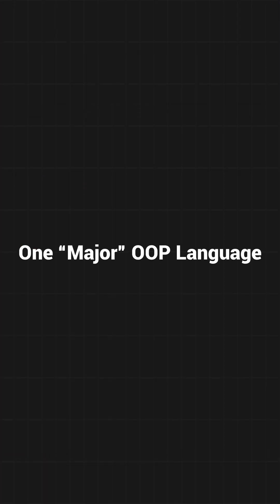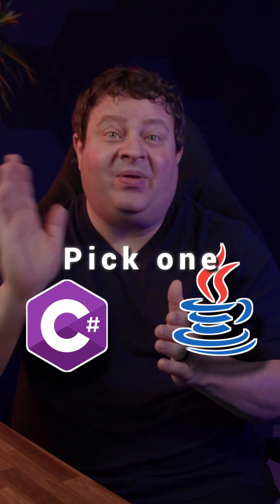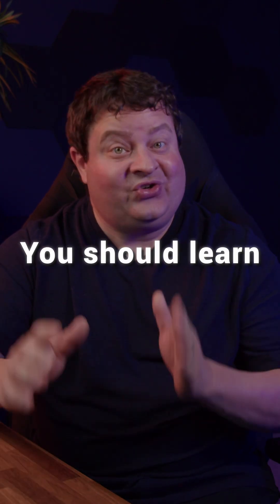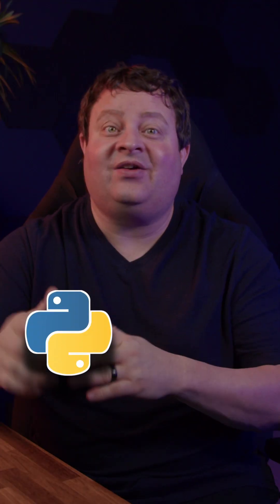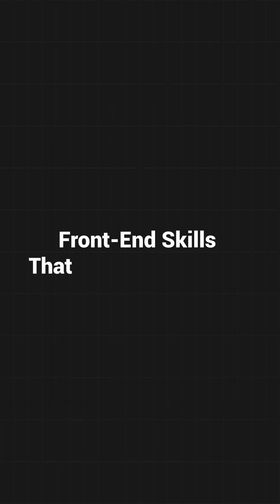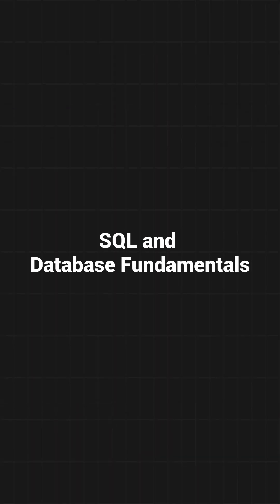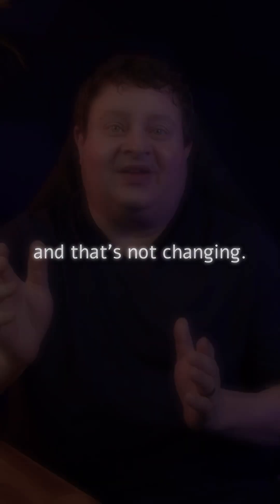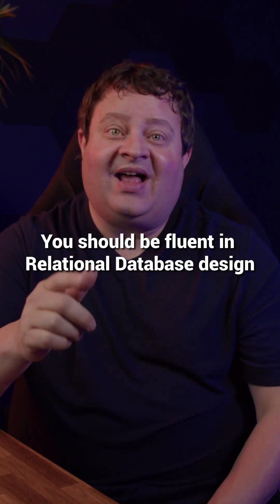Being a ‘good coder’ isn’t enough.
Employers want COMPLETE developers: Linux, Docker, sysadmin skills, and one solid OOP language. Are you ready? 💼💻

Follow us to learn more REAL skills for your career!